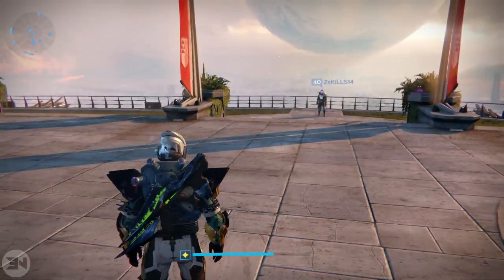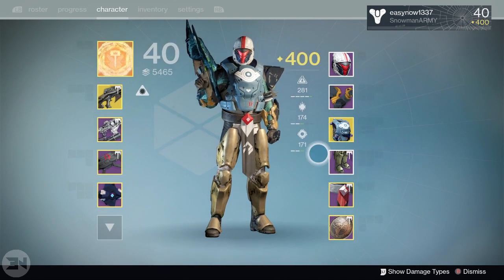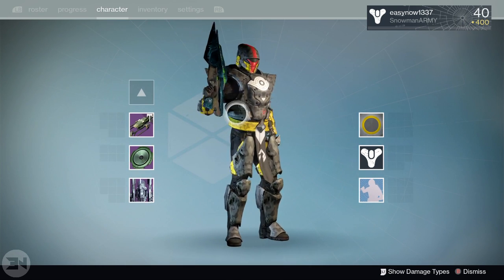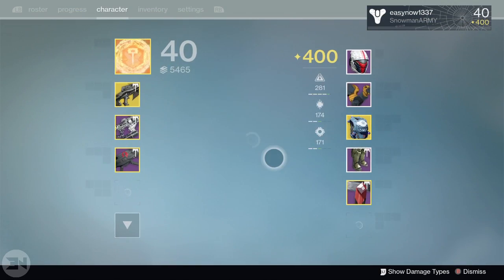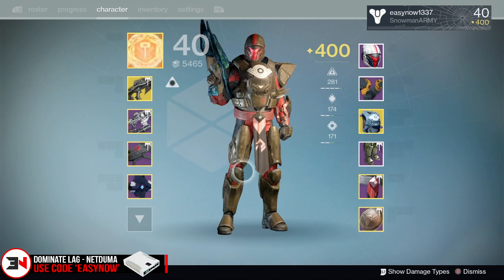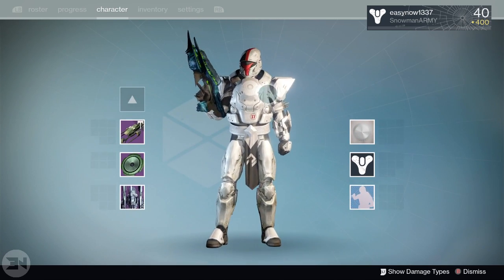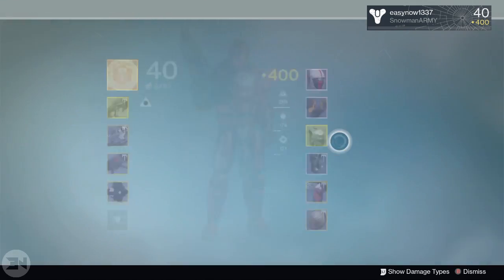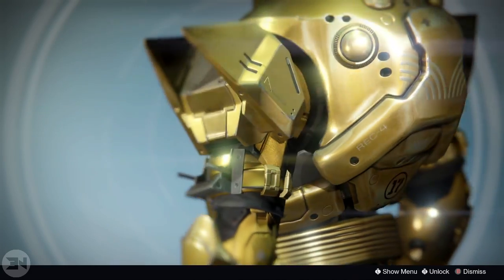THE BEST SHADERS FOR TWILIGHT GARRISON - Destiny Age Of Triumph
I HAVE SPENT OVER $1000 on this game! ● Destiny best shaders for titan and twilight garrison in my opinion!

Since Destiny Age OF Triumph has released we have been able to equip shaders on the exotic twilight garrison. An exotic armor I loved but didn't use, because of shaders! The best shaders in destiny and the best shaders for twilight garrison are only my opinion! Leave you favorites down below in the comments section!